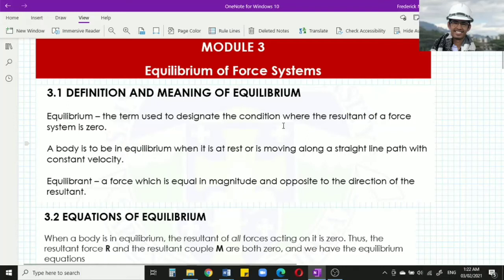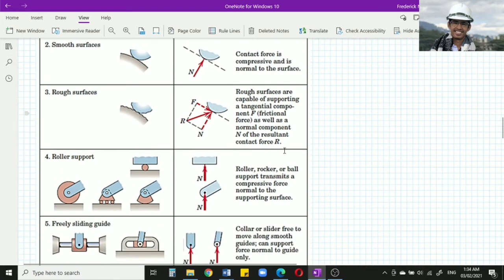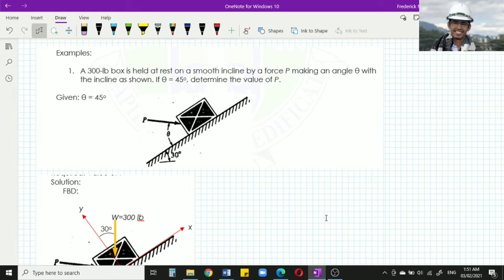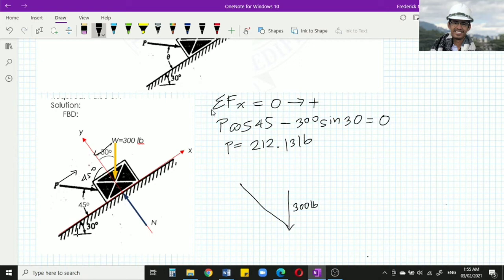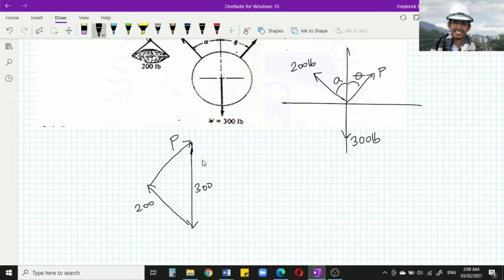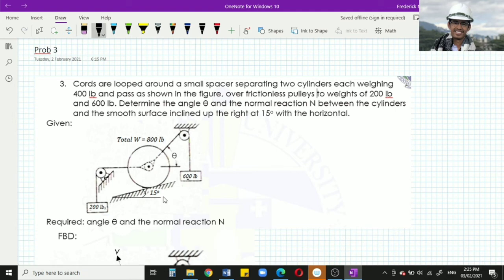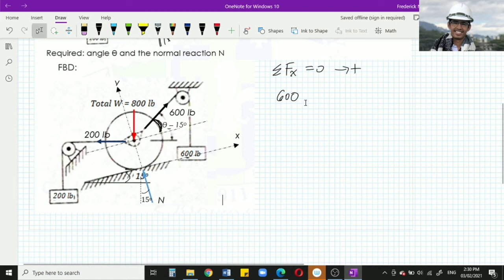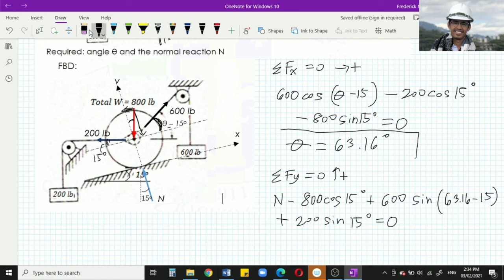Equilibrium of Force System Part 1 | STATICS OF RIGID BODIES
Module 3 Equilibrium of Force System Part 1